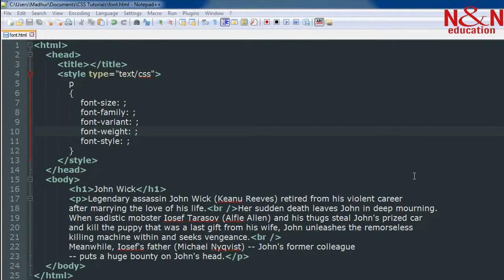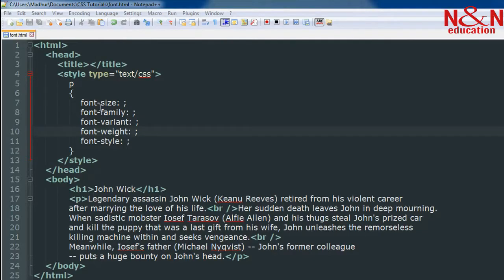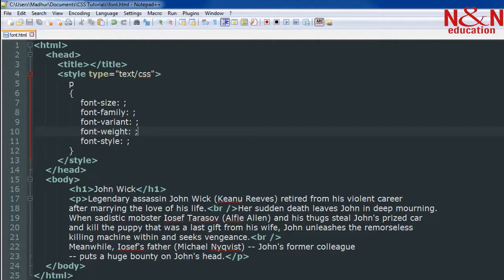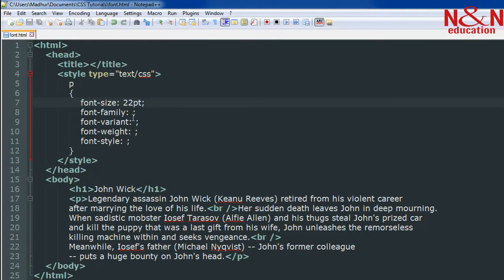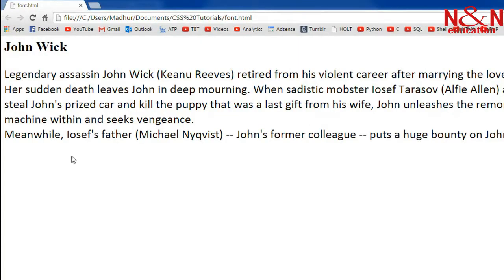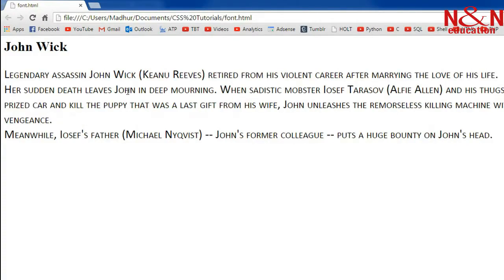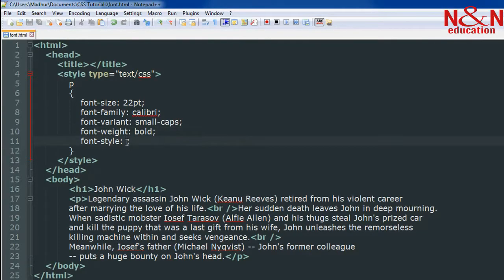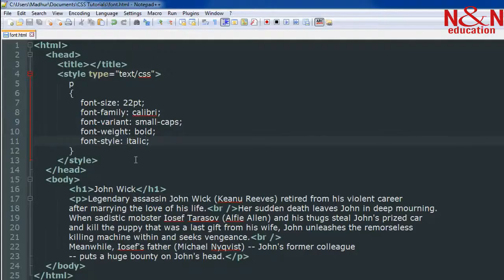CSS Tutorial No 17-Font Properties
In this video we understand the concept of Font Properties in CSS.